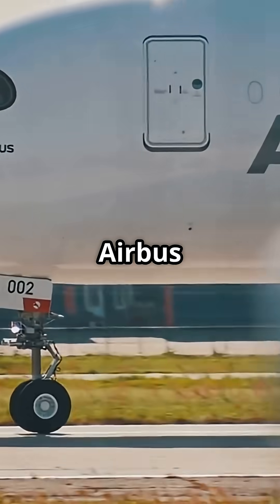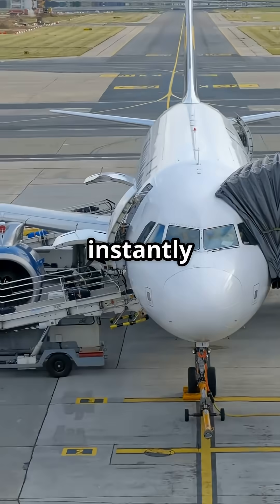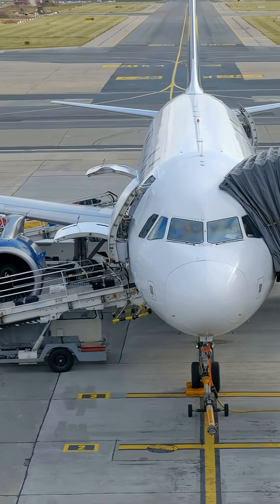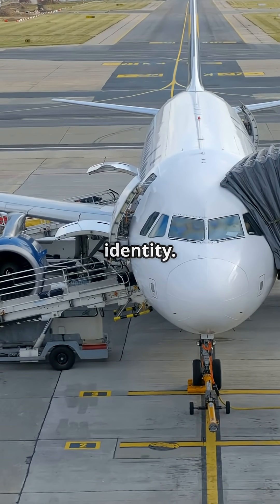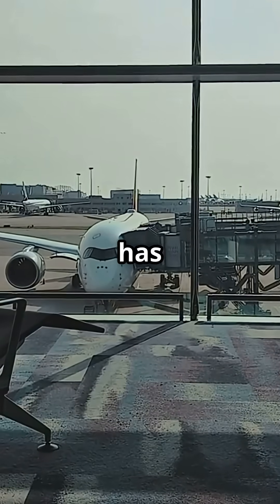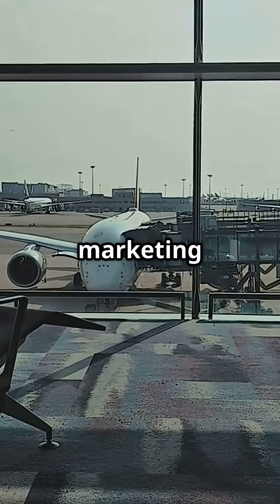Airbus A350 Windows vs Boeing 787: Style or Substance?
A350 cockpit windows — sleek, curved, frameless. ✈️ More than a design choice, they cut drag, boost efficiency, and give the jet its iconic look. Genius engineering or just style points compared to the 787?